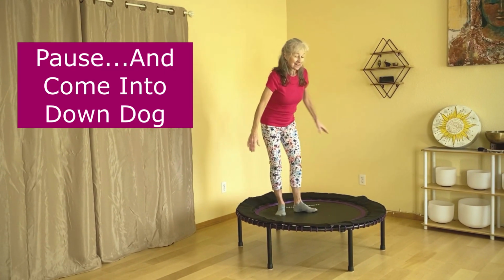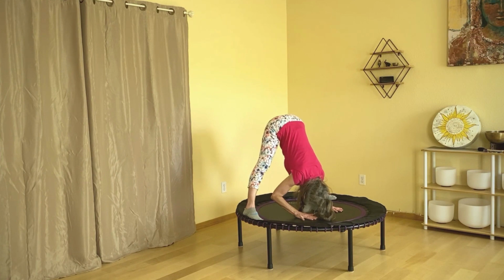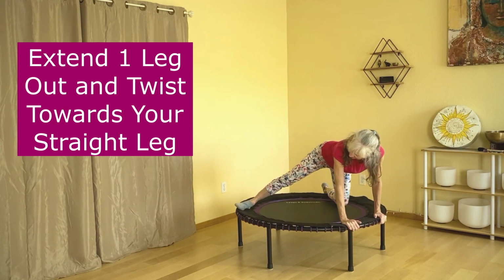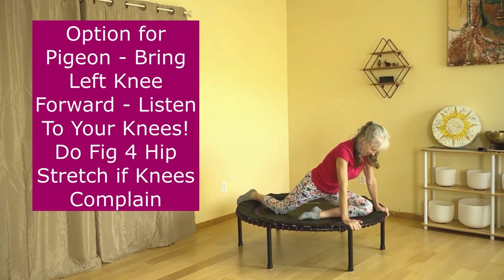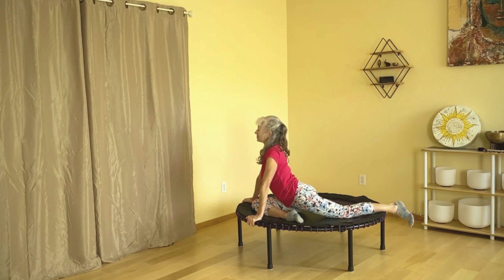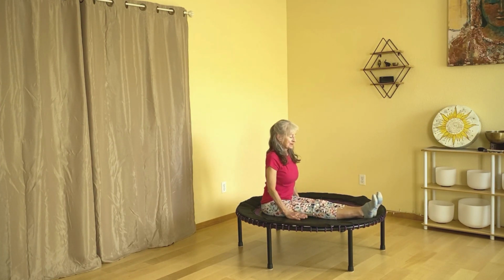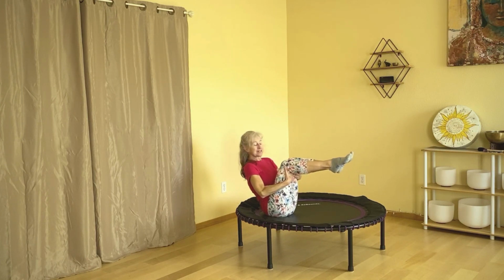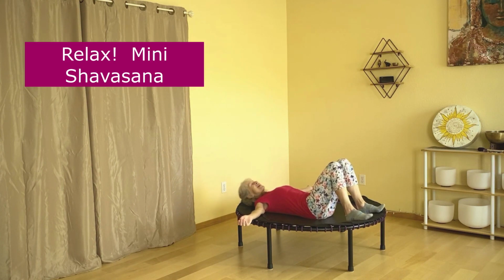Have Fun And Feel Great With Rebounding Plus Yoga! | Day 4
In this Upbeat Rebounding Plus Yoga Day 4 video, we start with about 4 minutes of Bouncing on the Rebounder and then shift thoughtfully into some Yoga Poses to stretch and strengthen, and then finally...Relax!
I am using the Leaps and Rebounds 48" Rebounder & Love it!  It's the perfect size for me to do Rebounding AND Yoga!
If you're on a smaller Rebounder, be very mindful when doing the yoga poses section.

Always listen to your body and your breath and find variations as you need to.
Rebounding for fun and fitness, rebounding for beginners, bouncing for fun and health, yoga and rebounding, improve your health and well-being, Get fit and Feel Great, Down Dog, Childs Pose, Hip Stretches, Core Strengthening, Pigeon, twists, hamstring stretches, Wide Legged Forward Fold, beginner friendly

By participating in this practice or exercise program, you agree that you do so at your own risk, are voluntarily participating in these activities, assume all risk of injury to yourself, and agree to release and hold harmless Pamelaoyoga LLC from any and all claims or causes of action, known or unknown, arising out of Pamelaoyoga’s negligence.